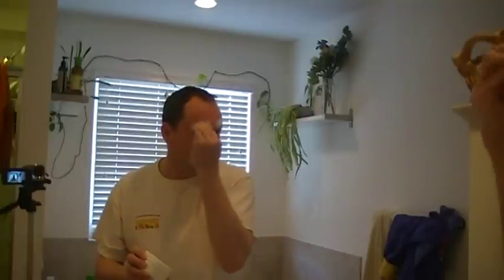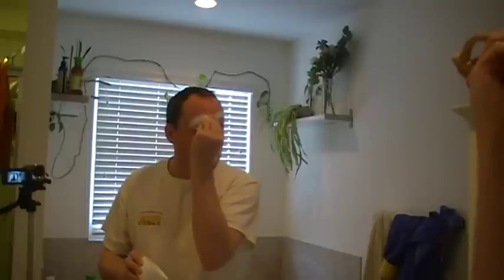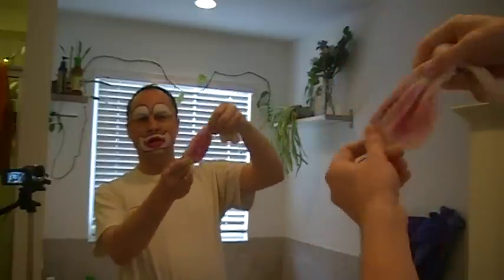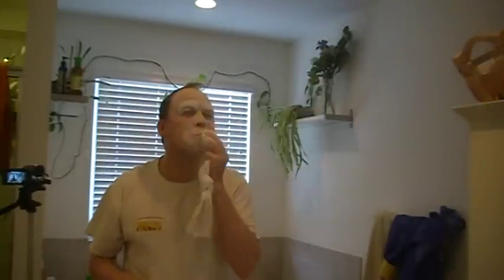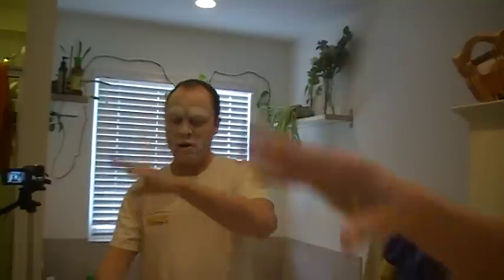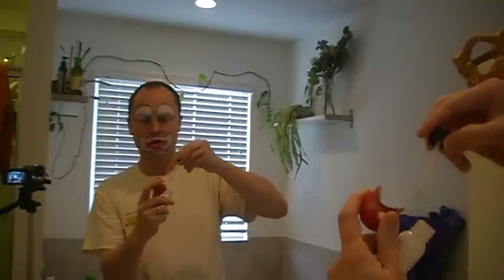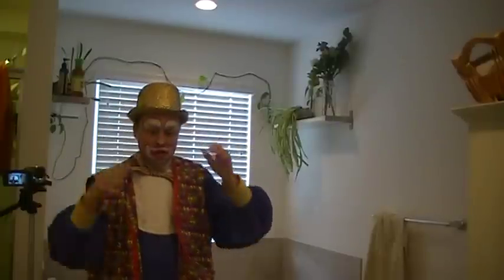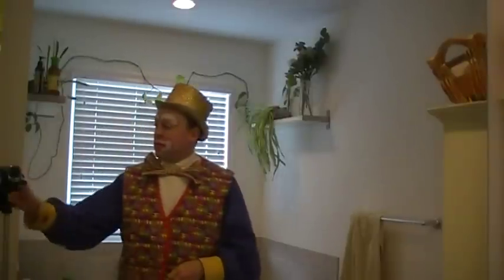Gizmo the Clown make up video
Gizmo the Clown shows how to apply clown make up

I created this video and own all rights to all content in this video.